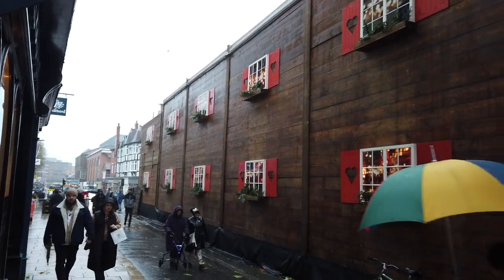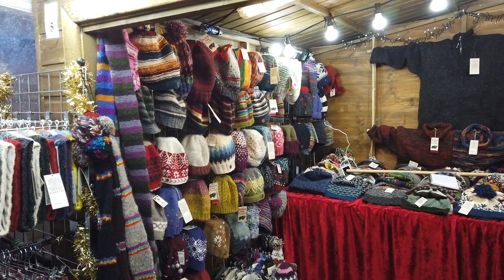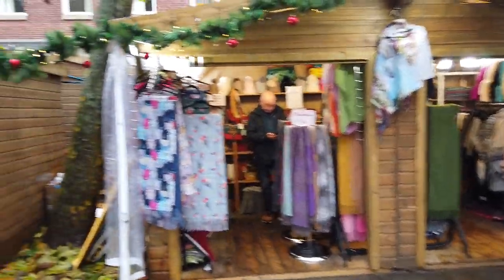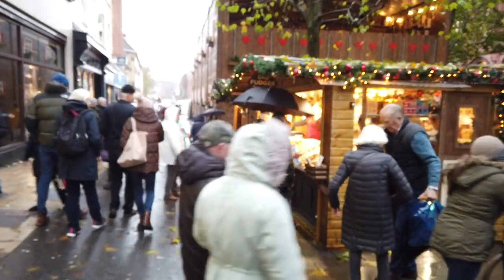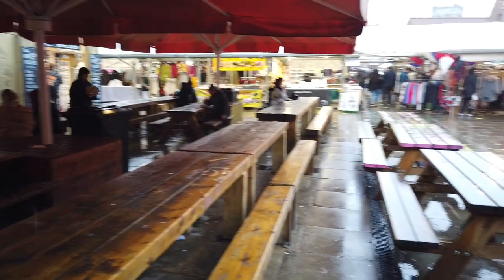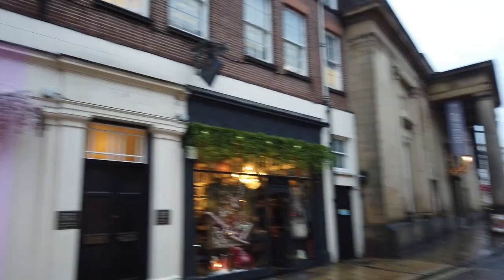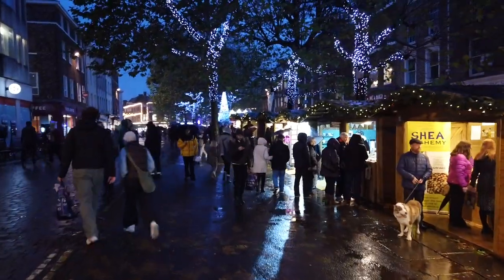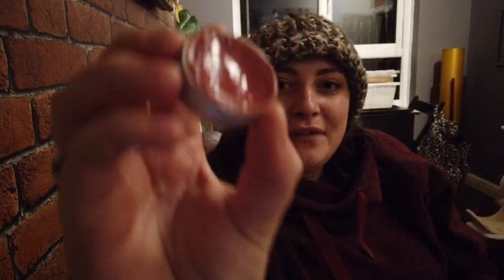York Christmas Market 2022 | PLUS The Shambles And Christmas Lights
Hello! I am so happy to have visited York Christmas Market this week. I had the most wonderful time taking in the amazing atmousphere, perusing the crafts, wares, and foodie items, and also admiring the christmas lights that were lighting up York. I love love love a Christmas market as you can probably tell, and this year was just lovely. I bought a few presents, and myself a little treat, and the food and hot chocolate that I had were delicious. Thank you so much for joining me today, and I really hope you enjoy this video :)